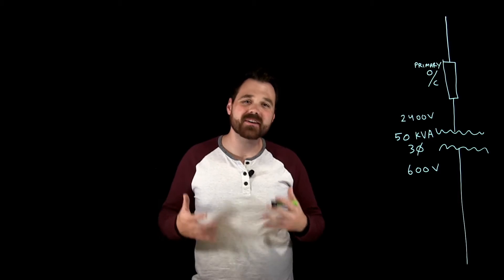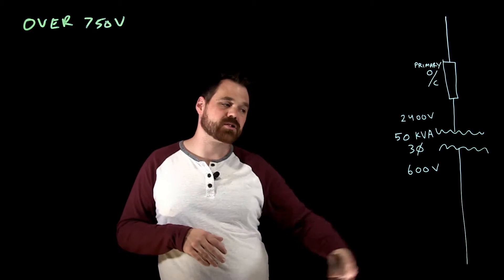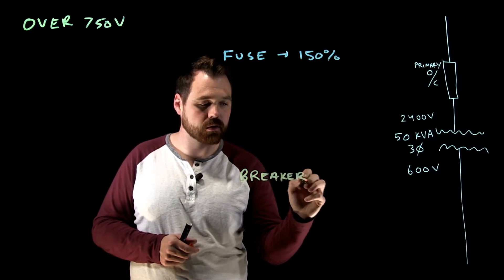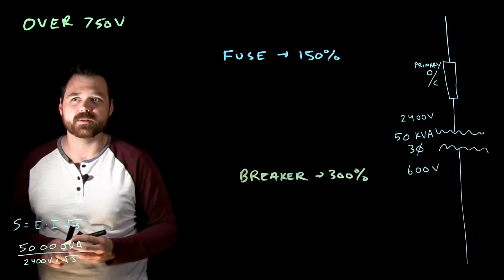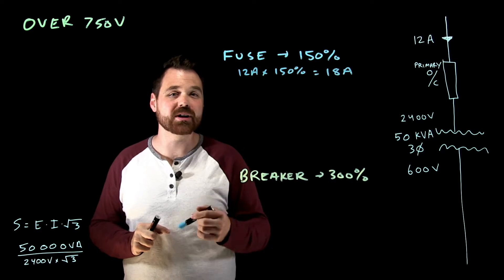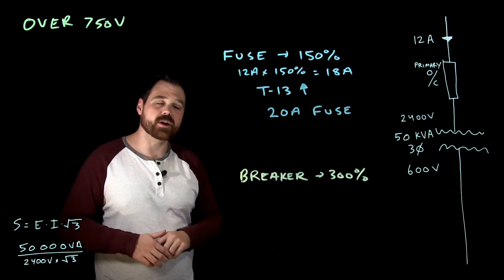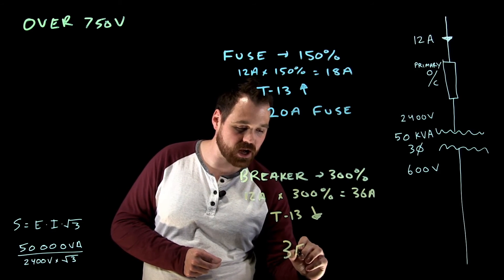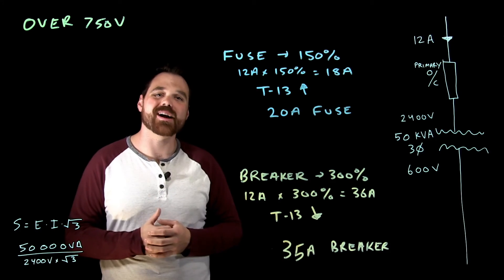Transformer Overcurrent Calculation, Over 750V, Primary OC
We are coving the overcurrent protection requirements of a high voltage (over 750V) power and distribution transformer. Specifically sizing the individual primary overcurrent device. We cover both fuses and breakers.

The rule referenced for this is 26-250 in the 2018 CEC.

Introduction: (0:00)
Fuse: (2:14)
Circuit Breaker: (3:16)